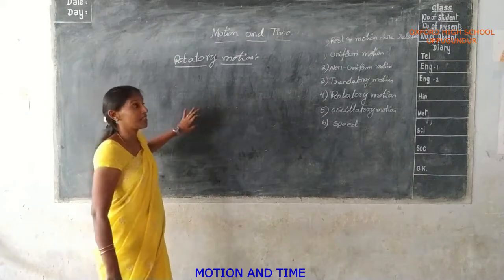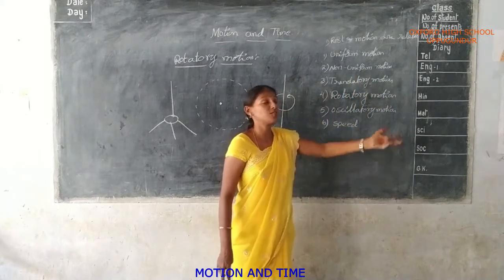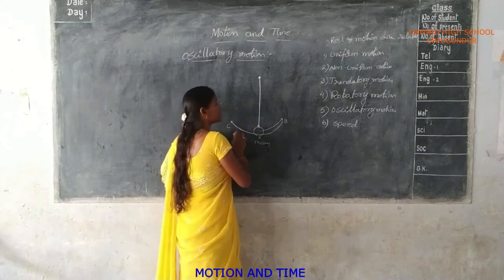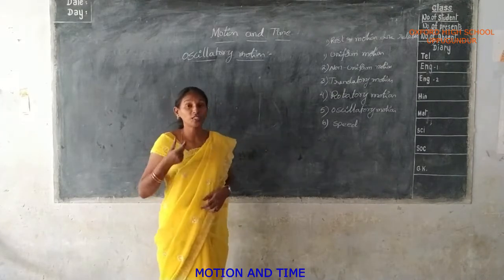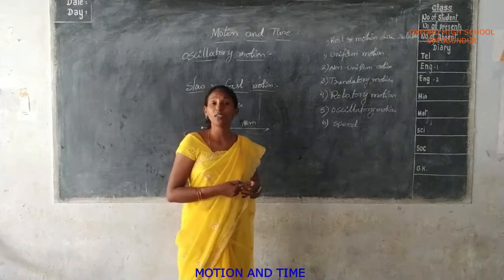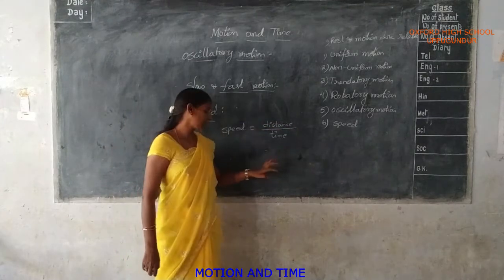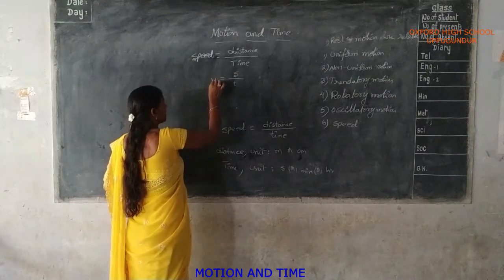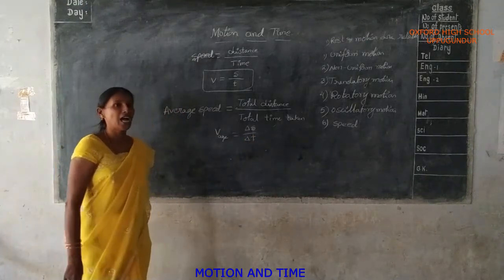Science :MOTION AND TIME PART 2(Oxford High School-Uppugunduru)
Subject:SCIENCE
Lesson;MOTION AND TIME PART 2(7TH CLASS)
Teacher: Mrs. SUHASIN